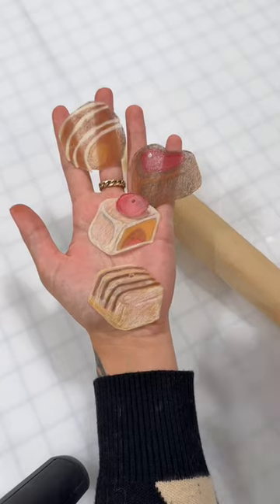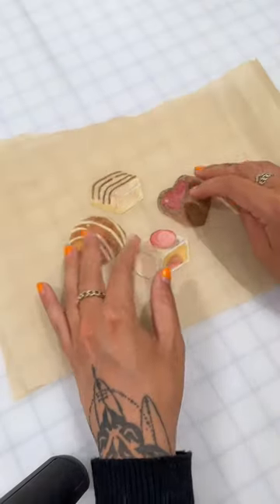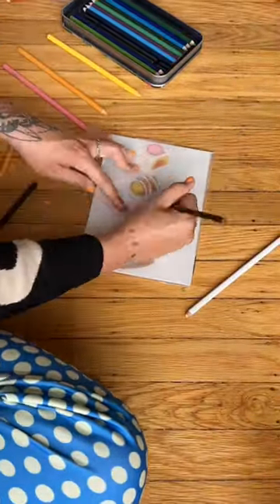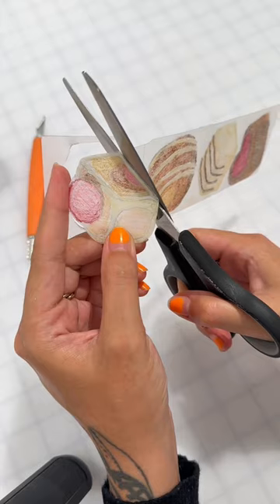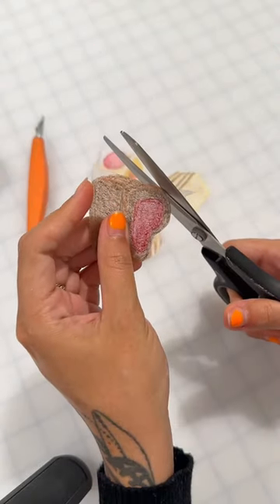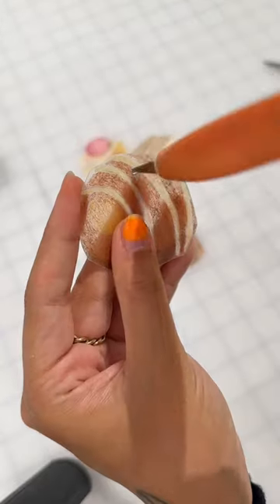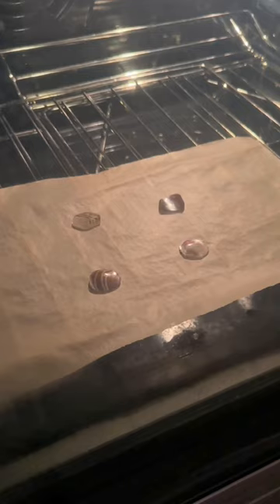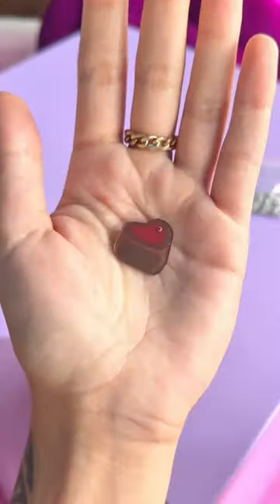Easiest Valentine’s gift to make!